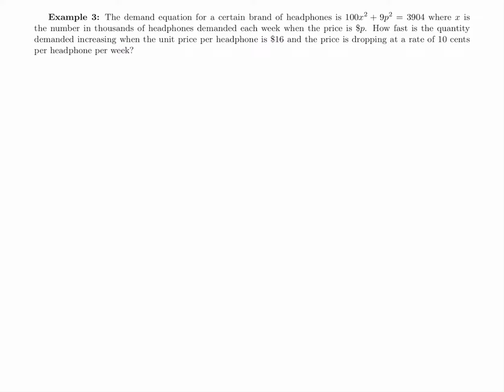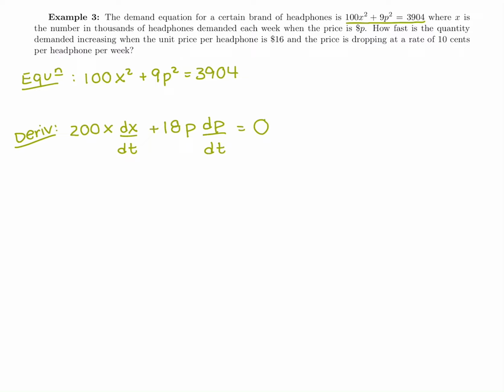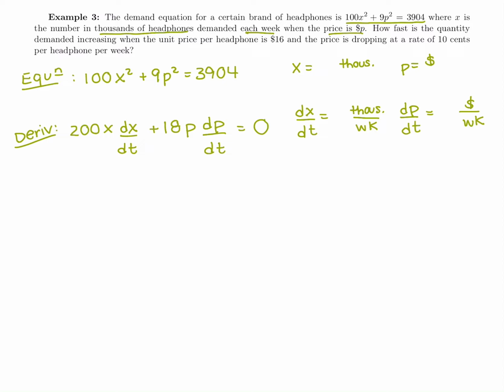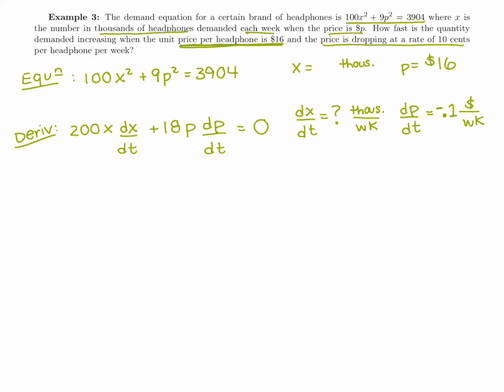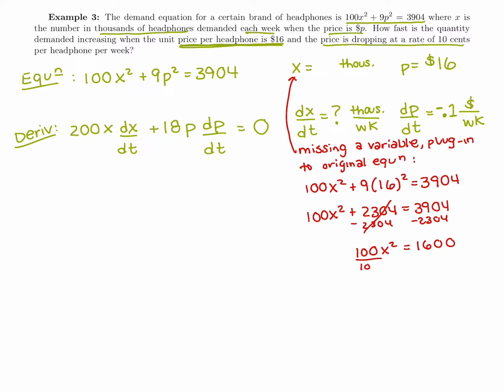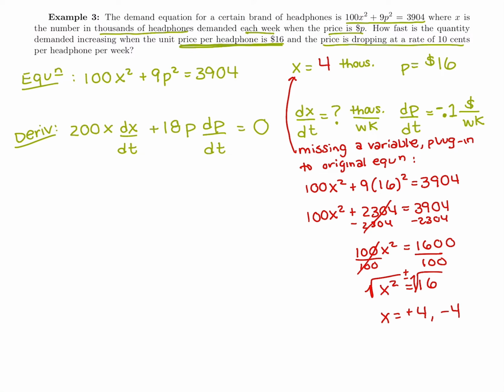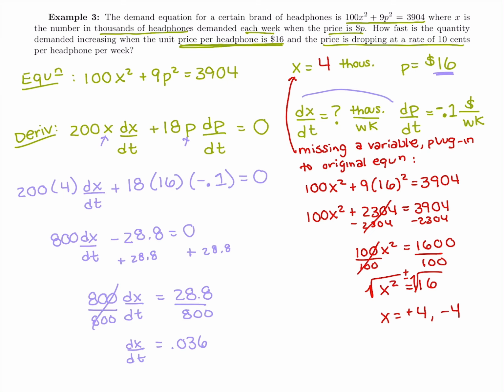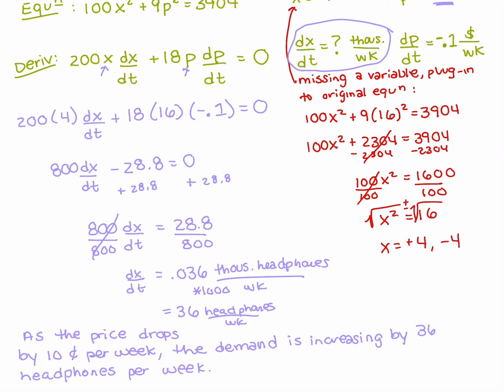42 Related Rates Ex 3 Price Decrease & Demand